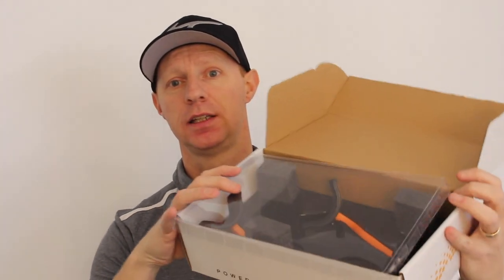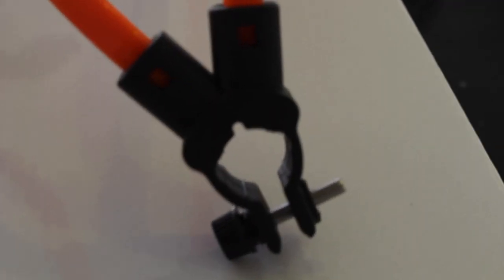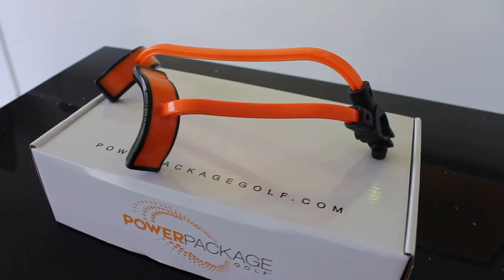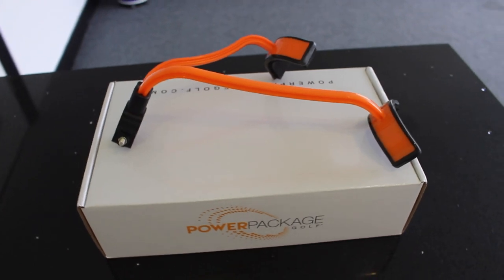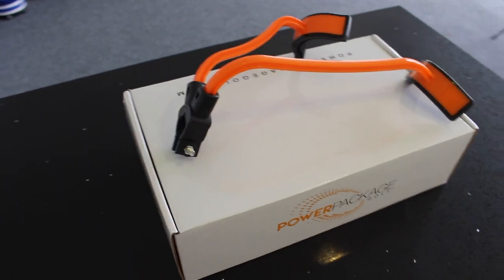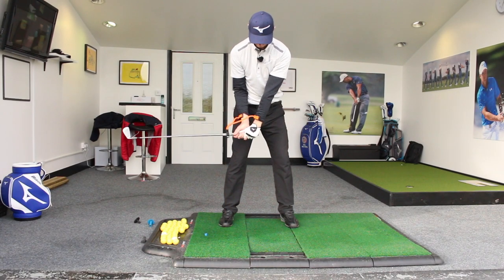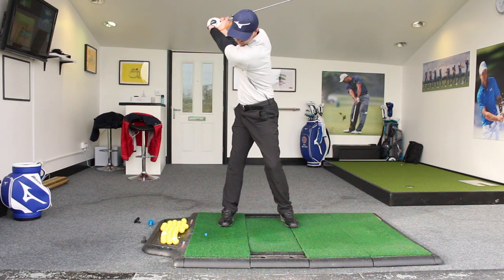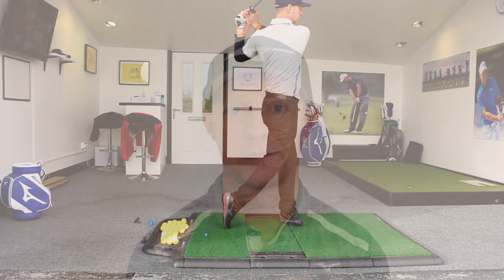Golf Training Aid Review: PowerPackage Golf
Do you practice using any training aids? If you do post your commemt below.

The Power Package Golf training aid is being talked about as the No 1 training aid on tour. Many social media posts showing some of the worlds best players using it on the practice grounds at tournaments.

So in this video I review the one that I bought in December to see if it is something that you could buy and get value from in your practice.

If you have any questions please leave them in the comments box below and I will answer ASAP.

Don't forget to become a FREE SUBSCRIBER by clicking the red button.

Filmed at my teaching studio at True Fit Golf Centre, Warrington, UK.